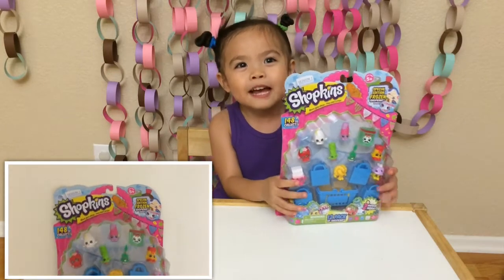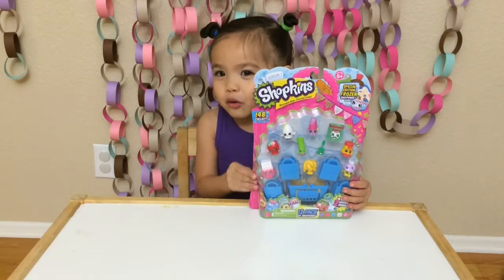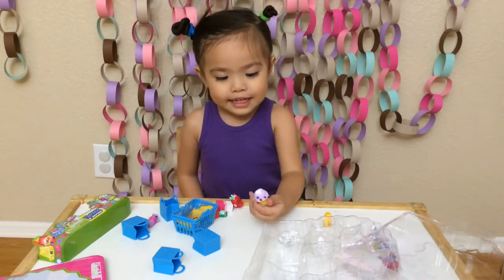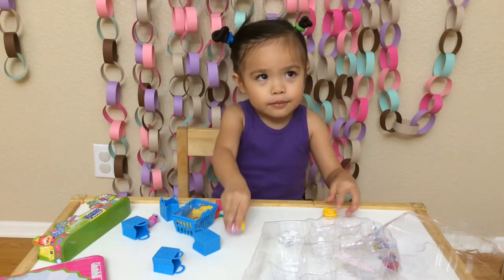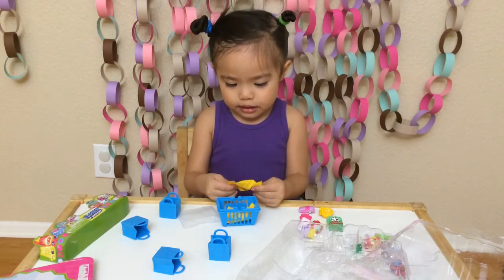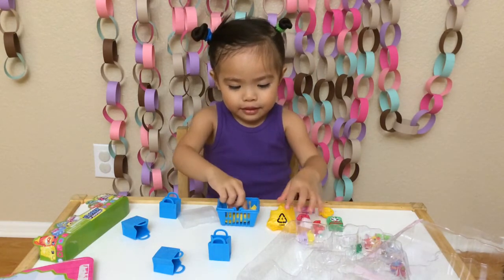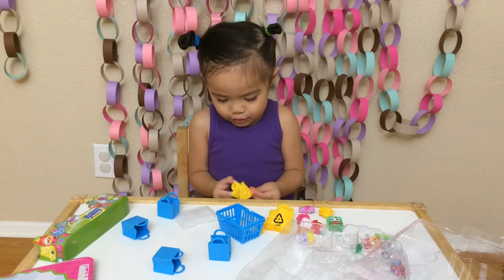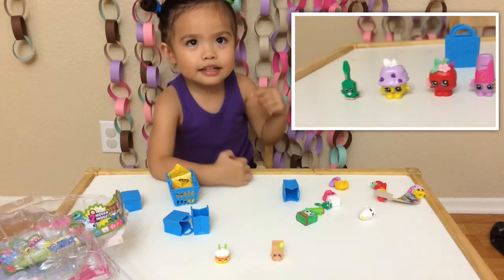Opening Shopkins 12 pack with 2 Blind Bags Review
Hi I'm opening a 12 pack of Shopkins which have 10 shopkins and 2 blind bag mystery shopkins!  Thank you and please "like" my facebook fan page!